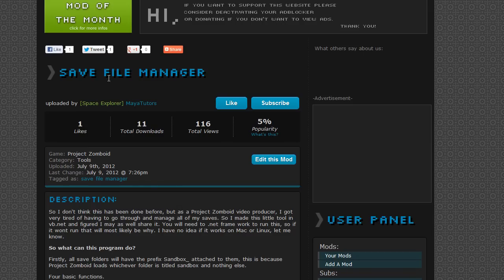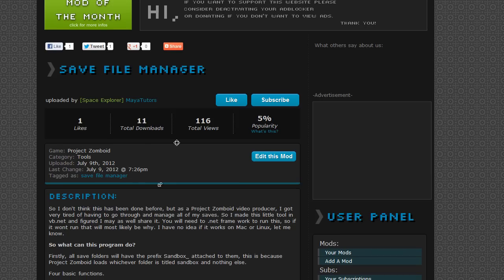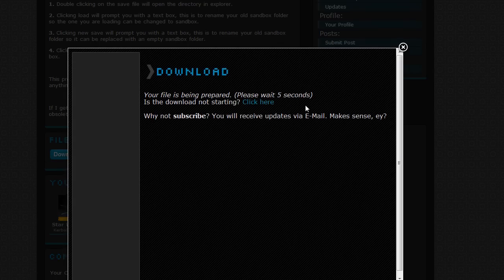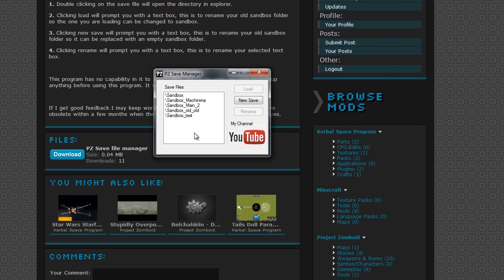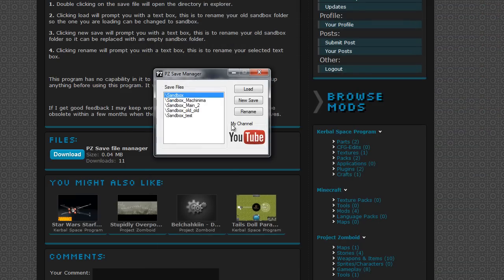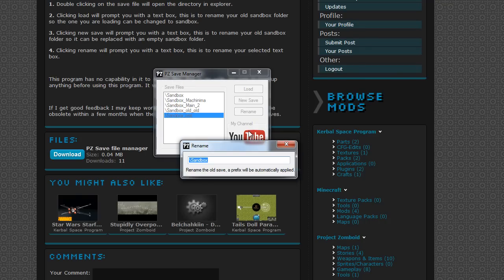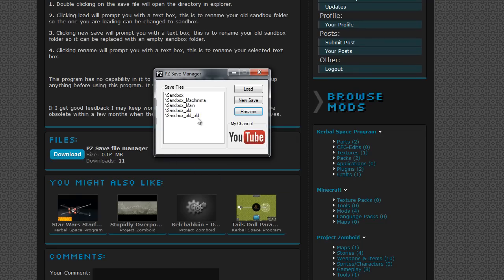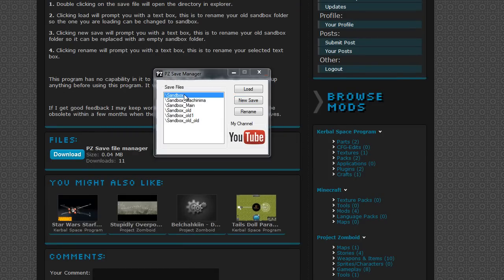Project Zomboid - Mod Spotlight - Save file manager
Want to be updated about these things instantly? Check me out on facebook/twitter :D

Maya jumps into Knox county to tell the story of how he died in this Apocalyptic world where survival and escape is not a long term option.